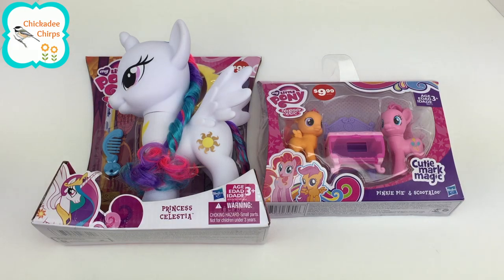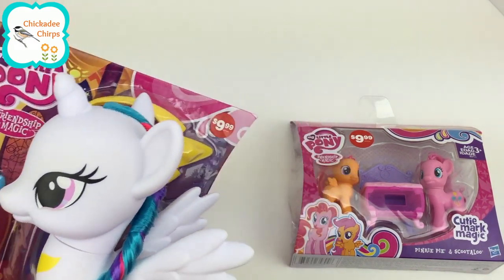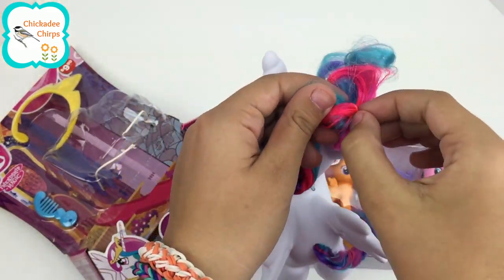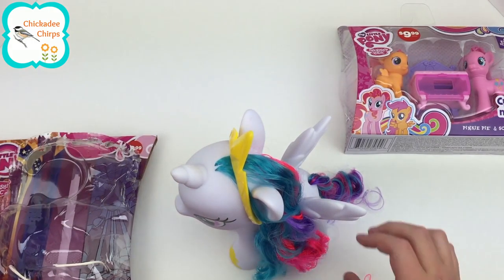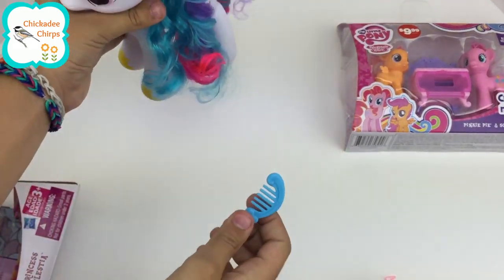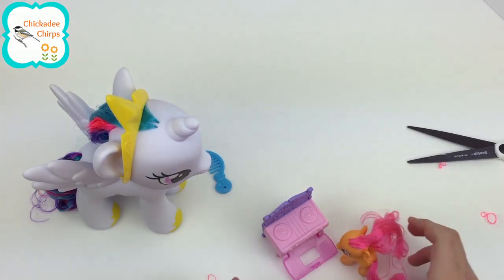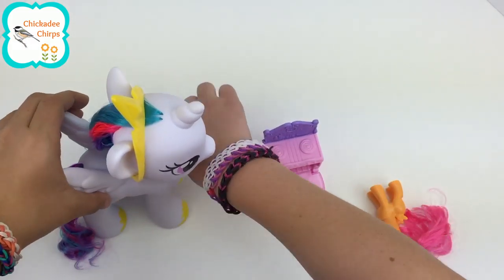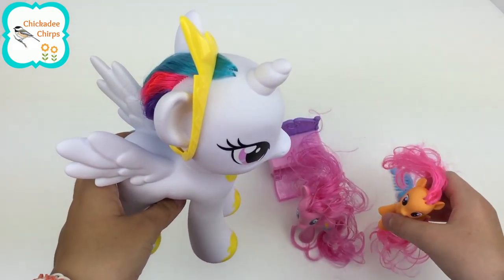My Little Pony Princess Celestia Pinkie Pie ScootALoo Unboxing | ChickadeeChirps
Come join the fun as Chickadee Chirps unbox Princess Celestia and Pinkie Pie & ScootALoo from My Little Pony (MLP)!